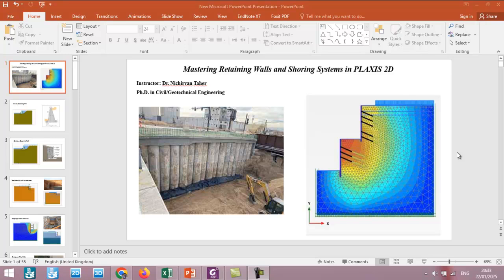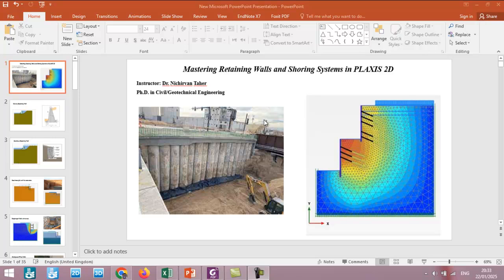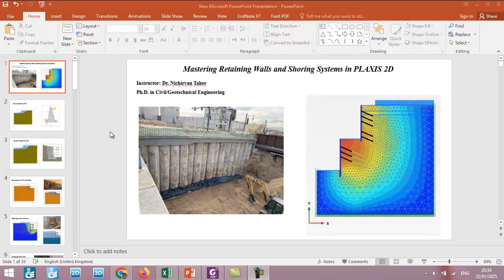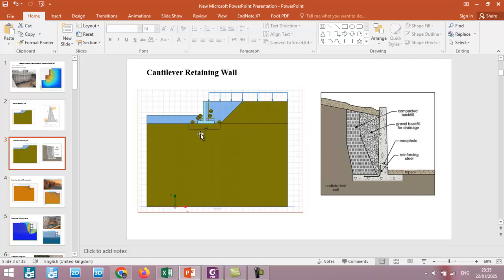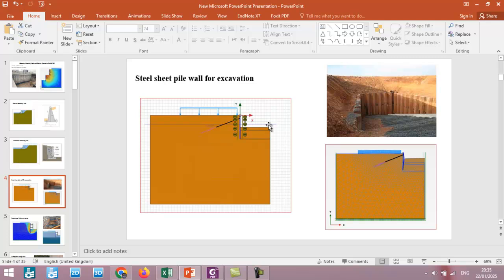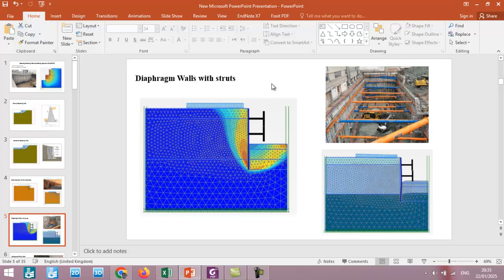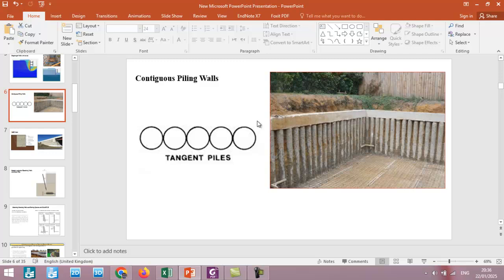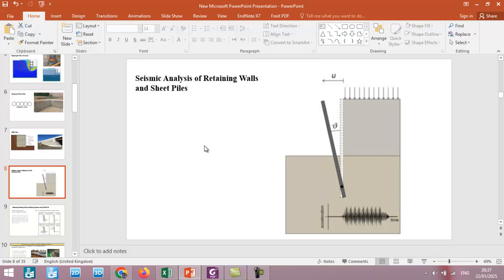Tutorial 1. Introduction to Mastering Retaining Walls and Shoring Systems in PLAXIS 2D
𝐈𝐧𝐭𝐫𝐨𝐝𝐮𝐜𝐭𝐢𝐨𝐧 𝐭𝐨 𝐌𝐚𝐬𝐭𝐞𝐫𝐢𝐧𝐠 𝐑𝐞𝐭𝐚𝐢𝐧𝐢𝐧𝐠 𝐖𝐚𝐥𝐥𝐬 𝐚𝐧𝐝 𝐒𝐡𝐨𝐫𝐢𝐧𝐠 𝐒𝐲𝐬𝐭𝐞𝐦𝐬 𝐢𝐧 𝐏𝐋𝐀𝐗𝐈𝐒 𝟐𝐃

Welcome to the first video of the "Mastering Retaining Walls and Shoring Systems in PLAXIS 2D" course! In this tutorial, I provide a brief yet comprehensive explanation of the course content, outlining what you'll learn and how this course will help you analyze and design retaining walls, sheet piles, and other shoring systems.

Whether you're a civil or geotechnical engineer, researcher, or student, this course is designed to equip you with essential knowledge and practical skills to tackle real-world problems using PLAXIS 2D.

𝐏𝐋𝐀𝐗𝐈𝐒 𝟐𝐃
𝐑𝐞𝐭𝐚𝐢𝐧𝐢𝐧𝐠 𝐖𝐚𝐥𝐥𝐬